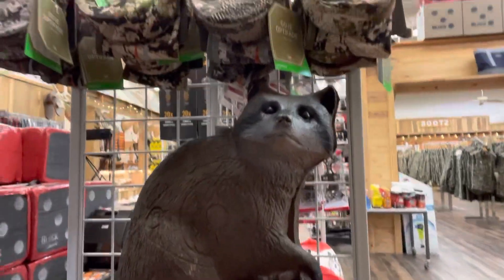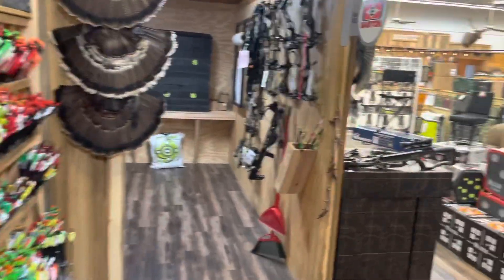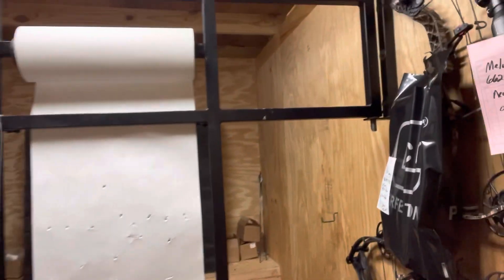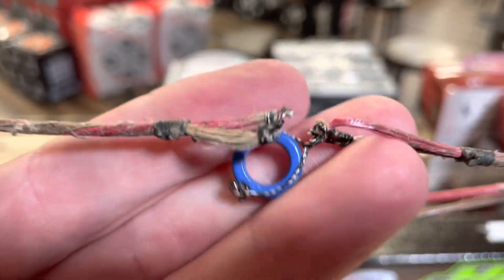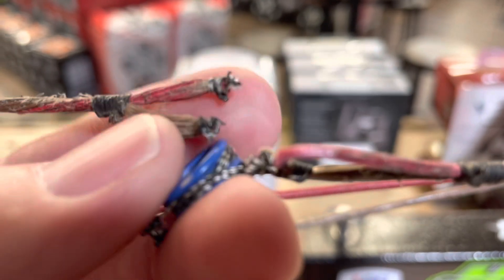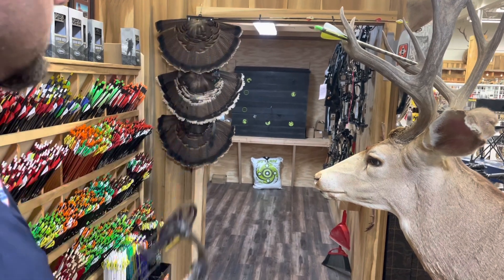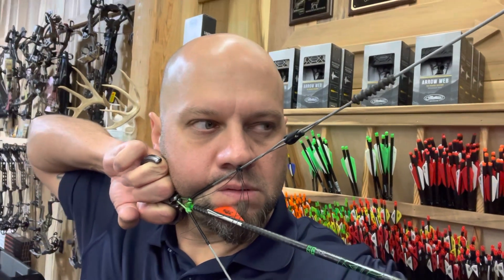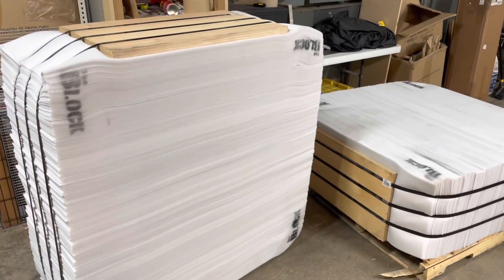DON’T LEAVE THAT COMMENT ABOUT BOW SHOP❓